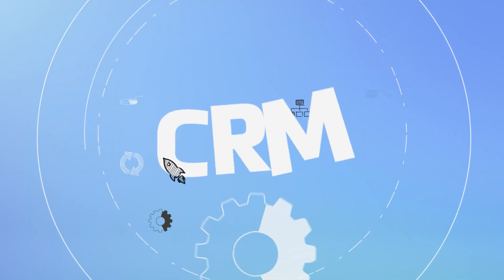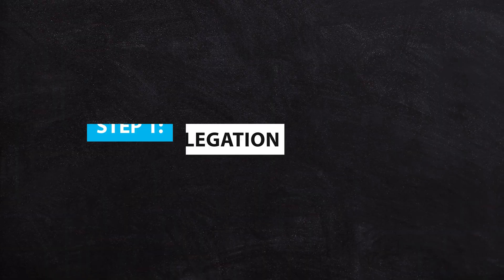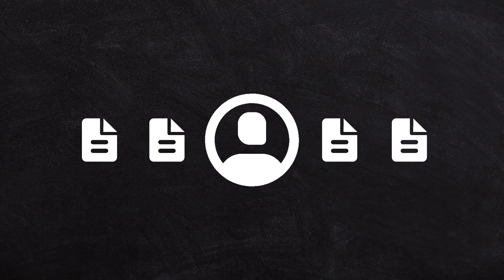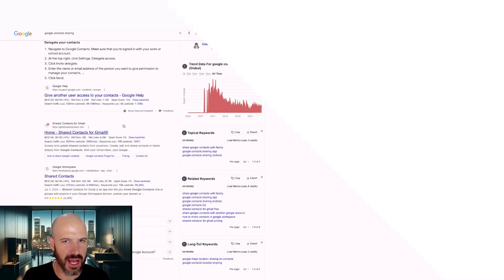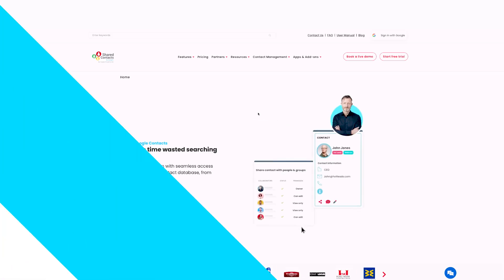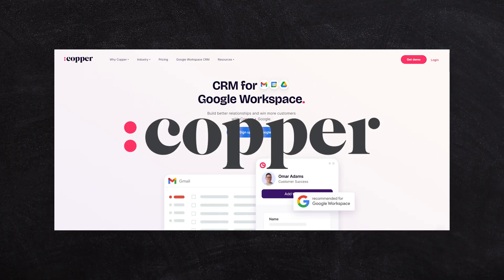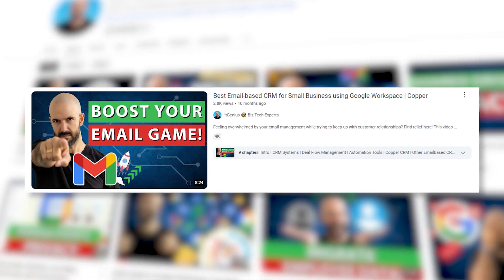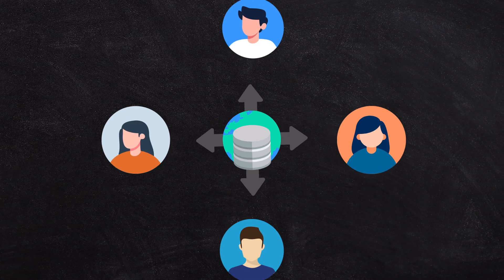3 Effective Methods to Share Contacts in Google Workspace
Top 3 Methods to Share Contacts in Google Workspace

In this video, learn the three levels of sophistication for sharing contacts within Google Workspace. The first method involves native contact delegation, which has its limitations. The third and most advanced method is implementing a CRM system, such as Copper CRM, to automatically sync and update contacts in a shared database. This video also discusses the importance of choosing the right CRM and highlights IT Genius's support services for businesses.

00:00 Introduction to Contact Sharing Solutions
00:24 Challenges with Native Google Workspace Sharing
00:52 Exploring Third-Party Solutions
01:14 Advantages of Using a CRM System
01:45 Recommended CRM and Additional Resources
02:42 Summary and Support Services